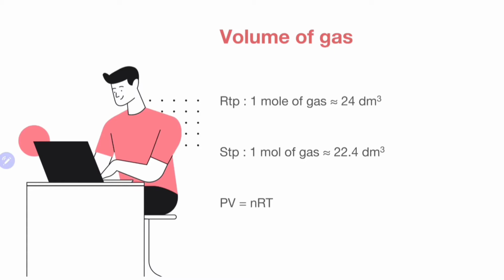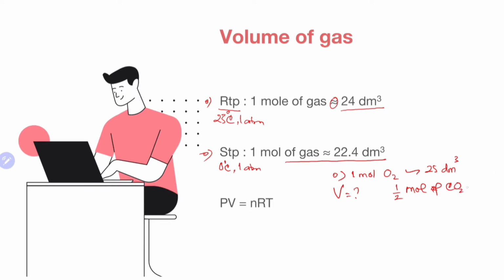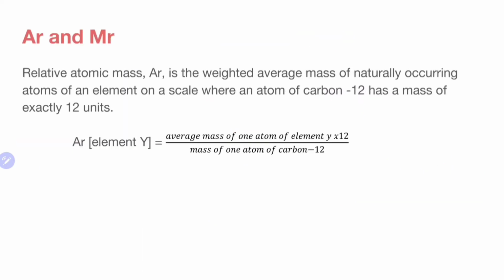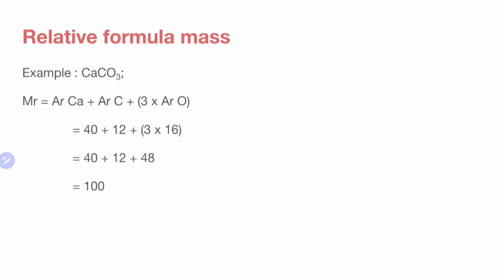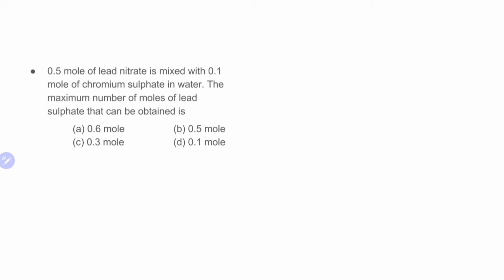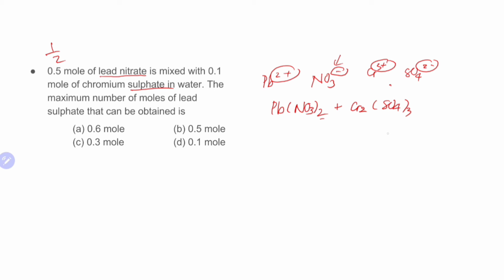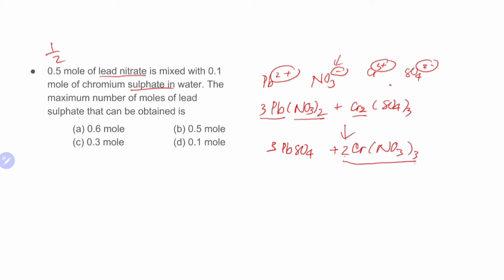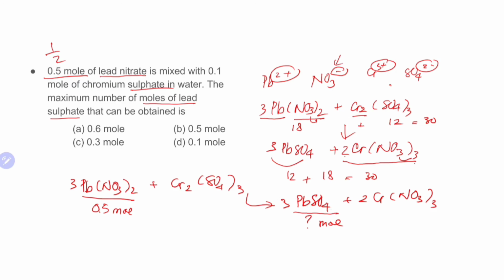Stoichiometry 1: Ar and Mr (Part 2)